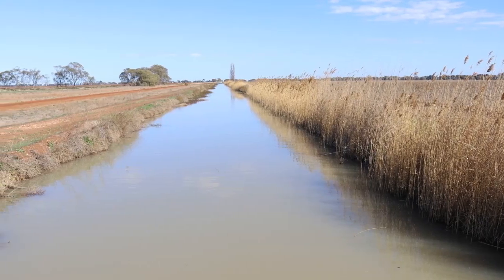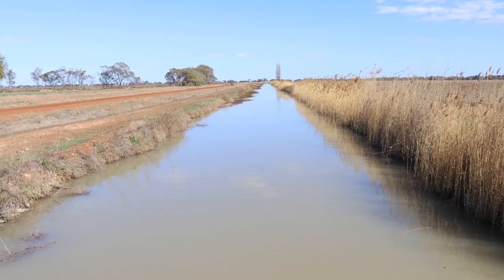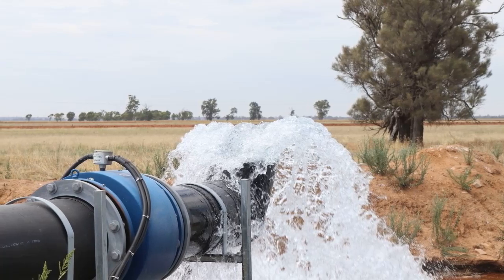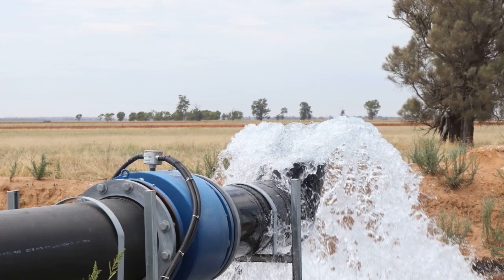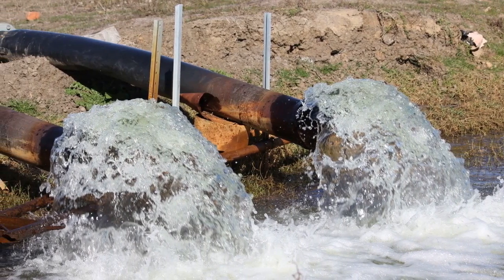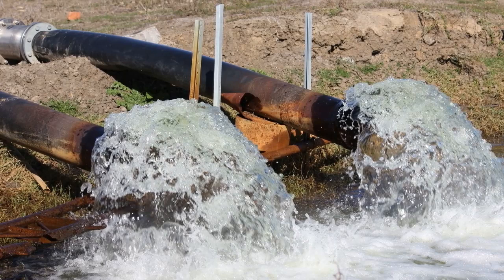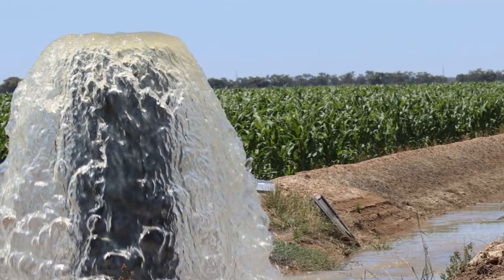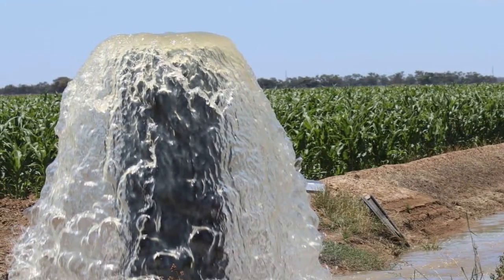Water Markets 18 April 2019